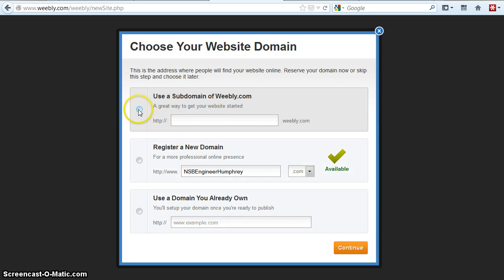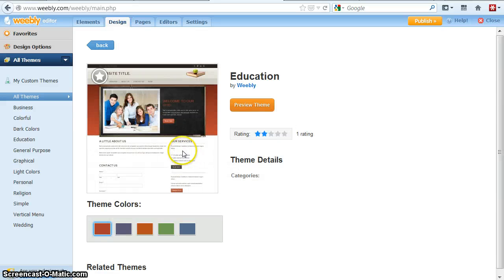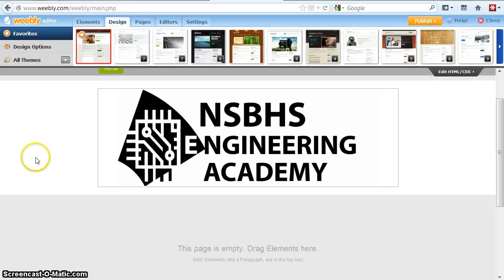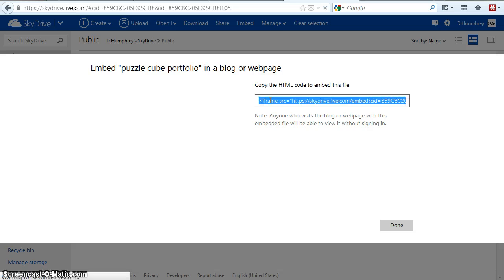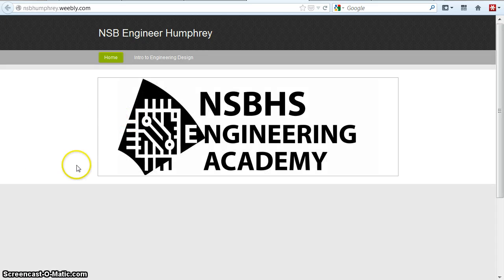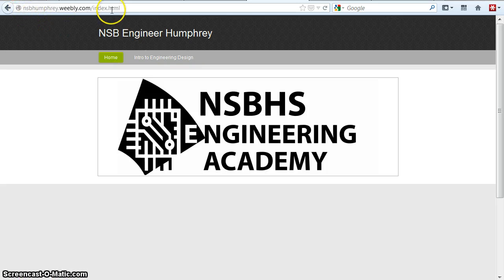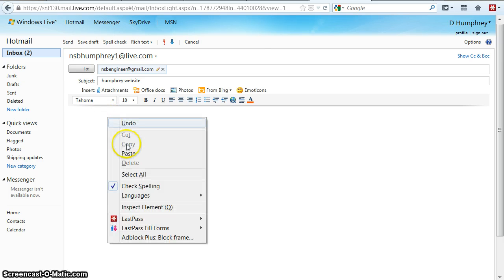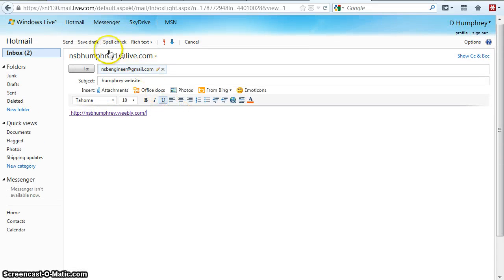create your website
creating website on weebly and upload your powerpoint